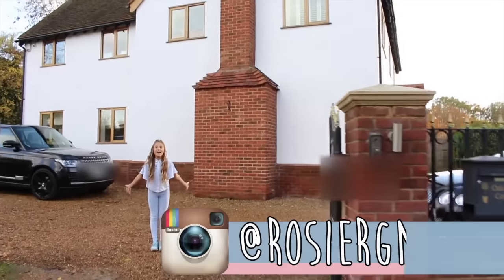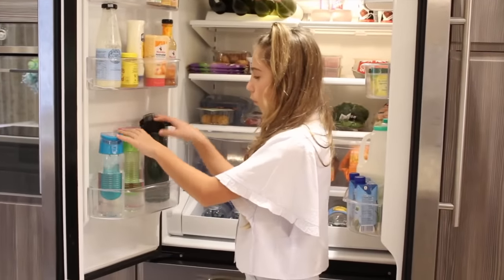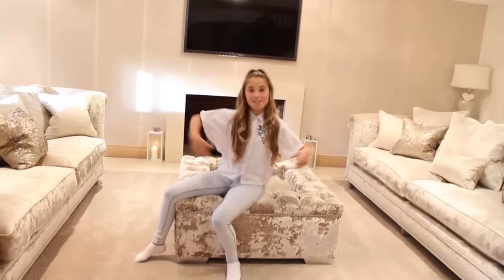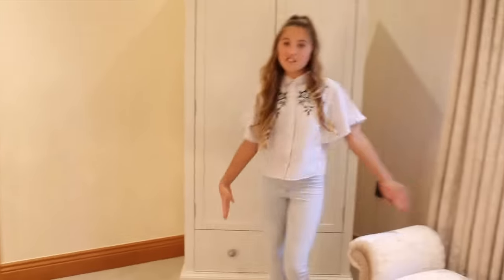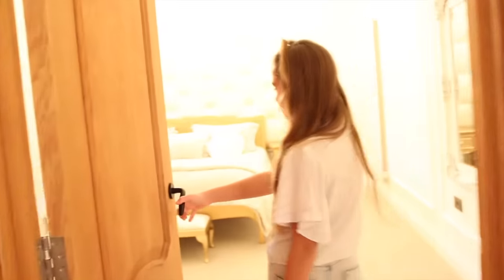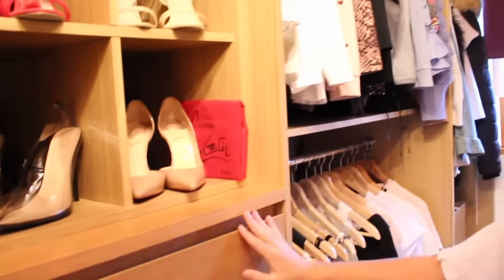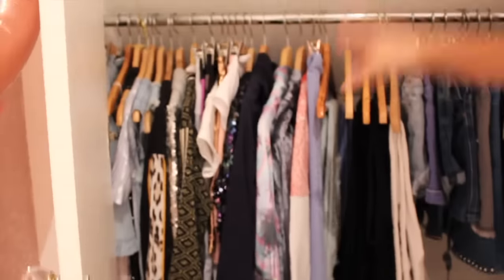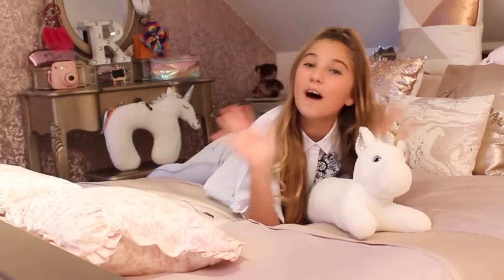My First Ever HOUSE TOUR! | Rosie McClelland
Hey guys! I know a lot of you have been asking for this so here it is, my first ever HOUSE TOUR!

Rosie McClelland
BISHOPS STORTFORD
CM23 9LP

About Rosie Grace McClelland
Actress, Singer, Dancer, Model and YouTube Sensation Rosie McClelland was first discovered on YouTube appearing in a video with cousin Sophia Grace Brownlee, the video went on to receive over 300 million views and still counting and introduced her to the life of being a regular guest on The Ellen DeGeneres Show, She has guest stared on Nickelodeon's hit show "Sam & Cat" and also has her own movie "Sophia Grace and Rosie's Royal Adventure", By Warner Home Entertainment. Author of New York times best seller "Tea Time with Sophia Grace and Rosie", second book is also available "Show Time  with Sophia Grace and Rosie". This channel is managed by Rosie's Mom Danielle McClelland.